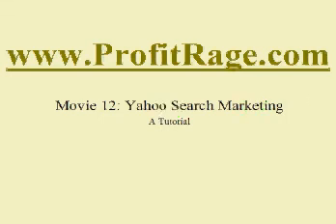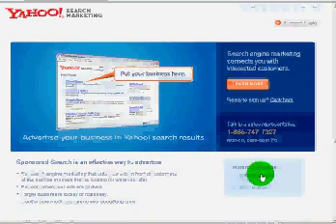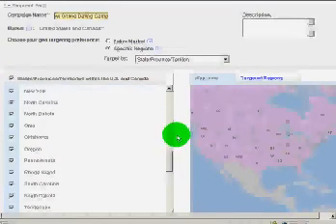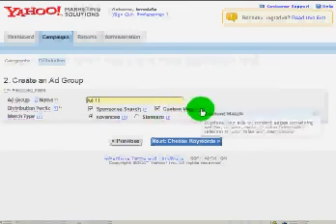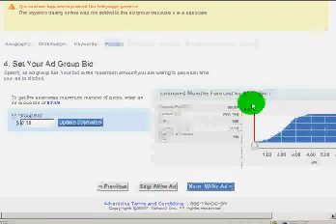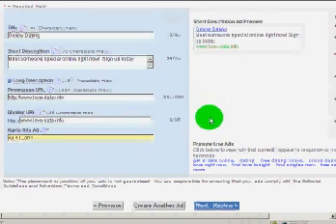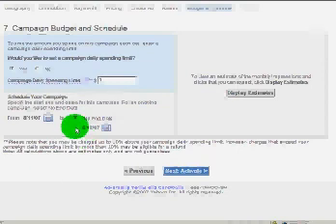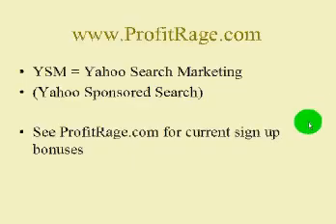ProfitRage.com - Video 12: Yahoo Search Marketing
ProfitRage.com - Make Money Online - Video 12: Learn how to get started with Yahoo Search Marketing to drive targeted traffic to your landing page.  See a better quality video for free at ProfitRage.com!